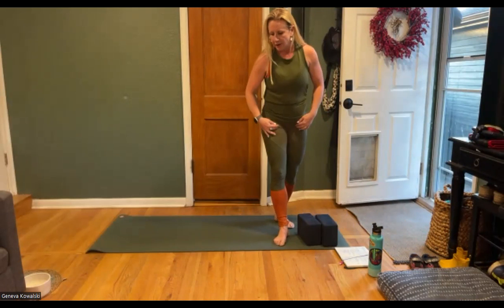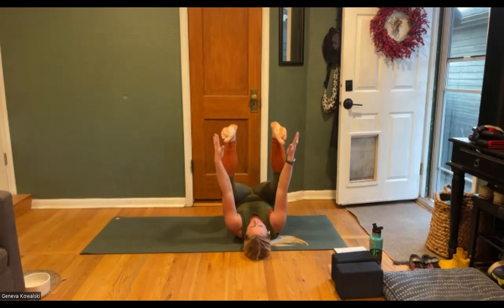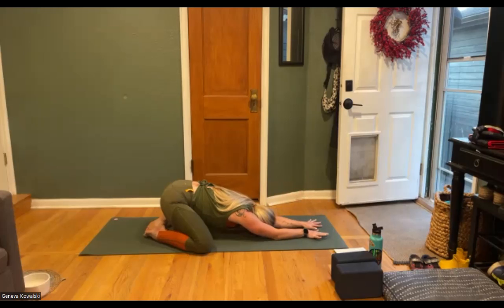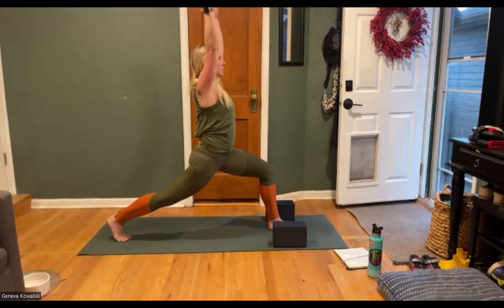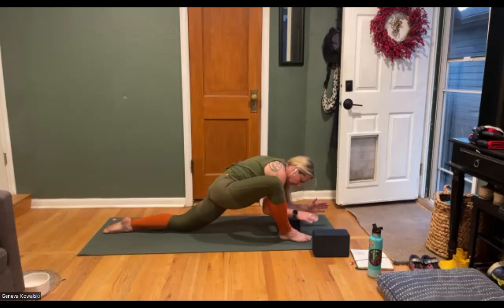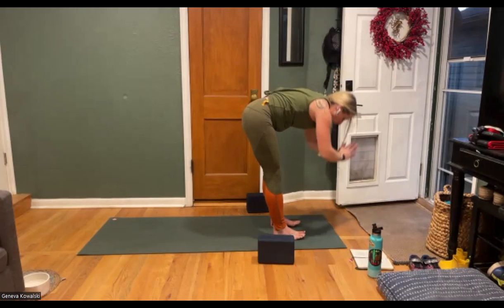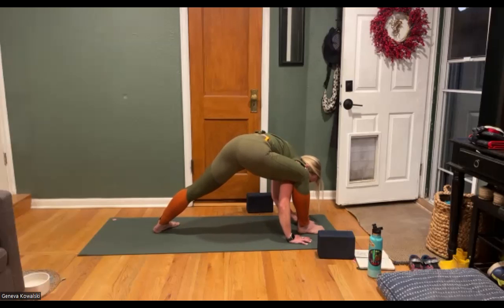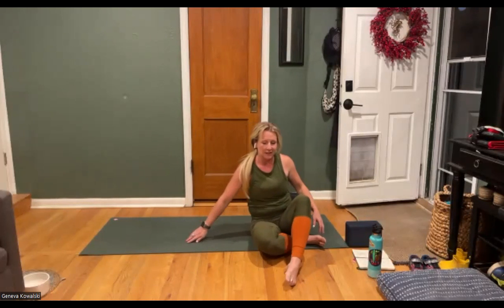G-Love Yoga Wednesdays [10.05.22]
Focus:  Tight Spaces

Props: 2 blocks

Apex: Head to Ankle